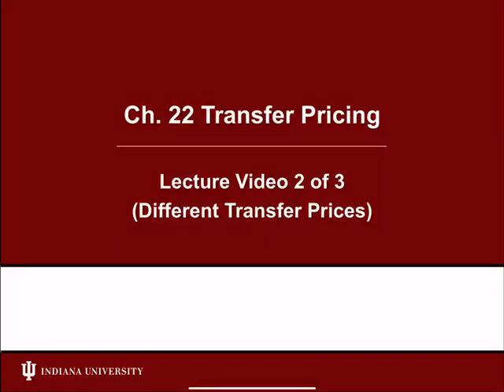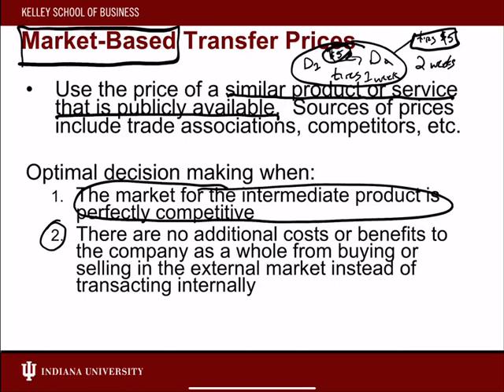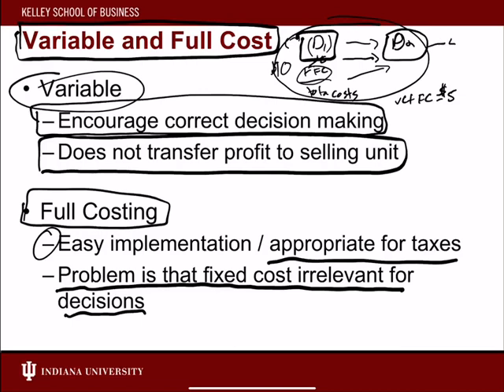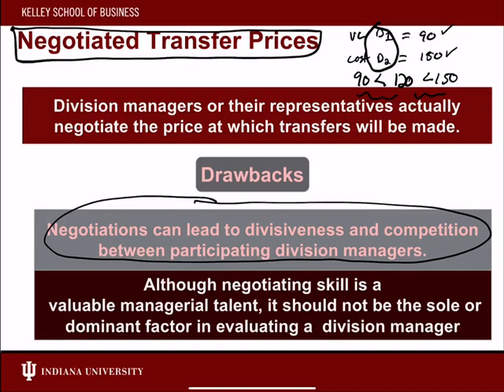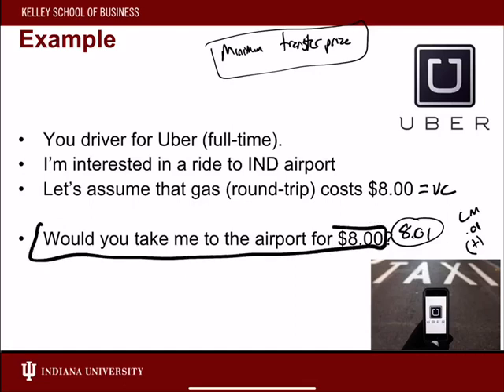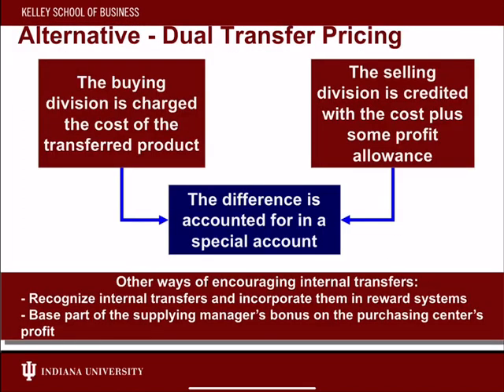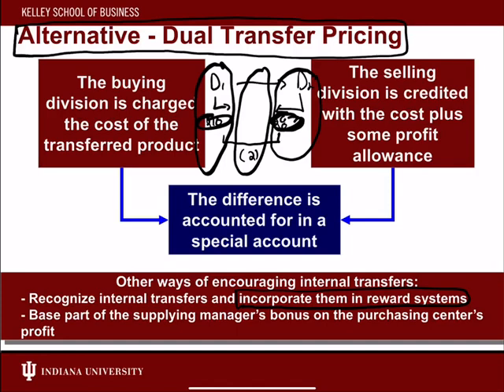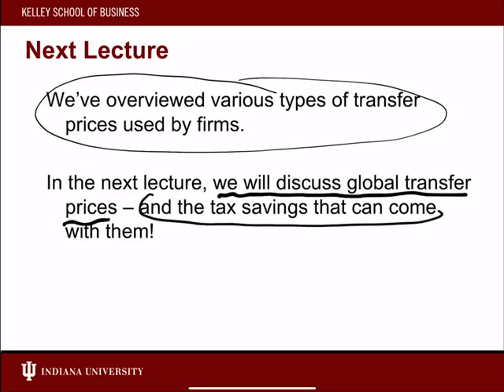Session 25 - Chapter 22 (2 of 3)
2 of 3 Video Lectures on Chapter 22 - Transfer Prices!